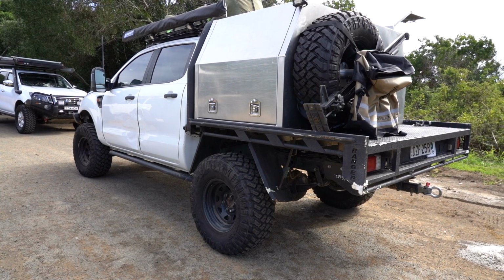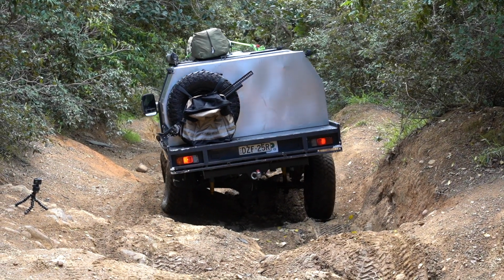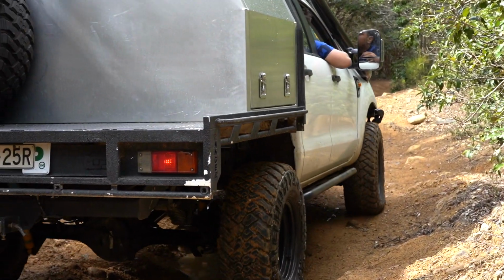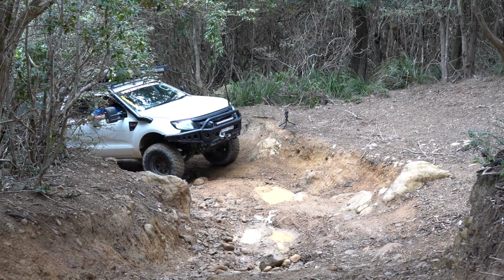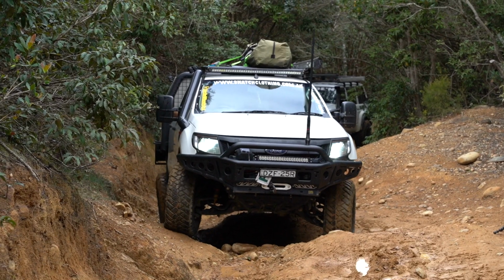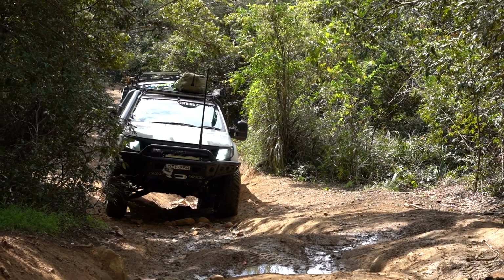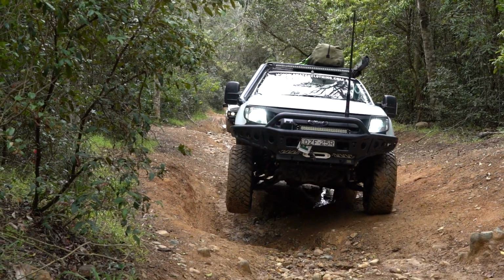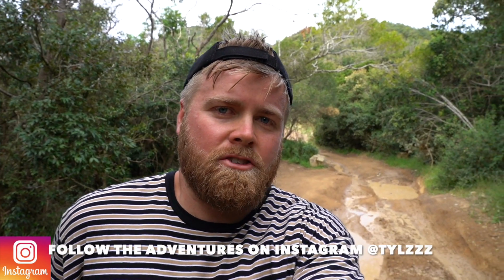MCBRIDES BEACH 4WD TRACK 2020 - Twin Locked Ford Ranger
A drive down and back up the notorious Mcbrides Beach in Forster, NSW, Australia in a twin locked Ford Ranger.